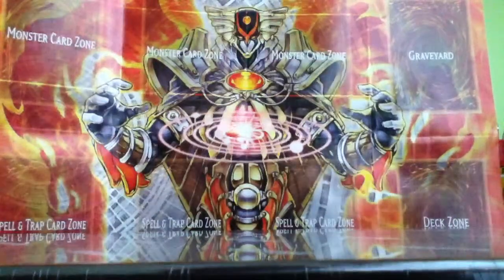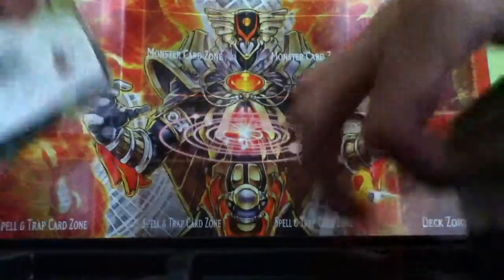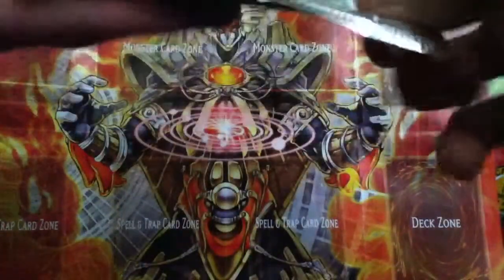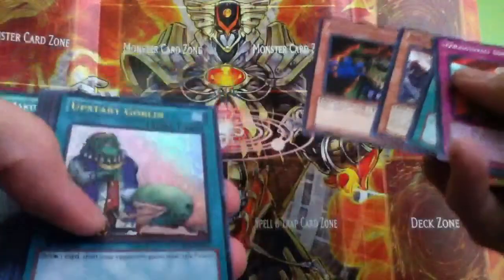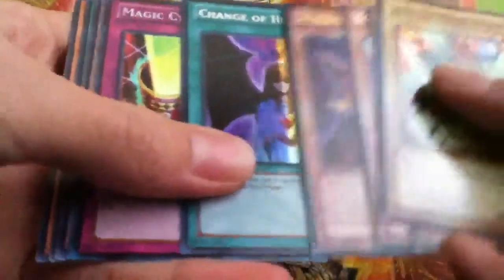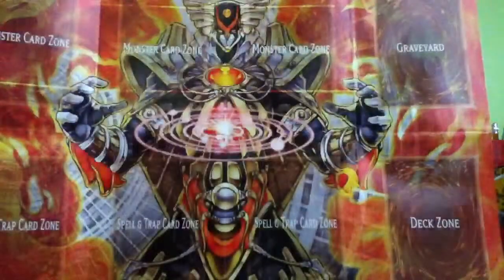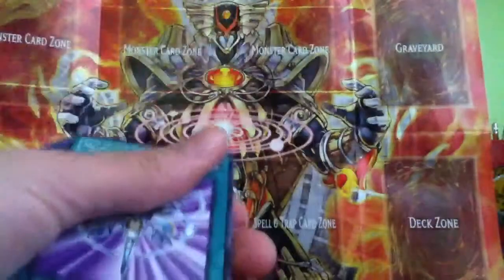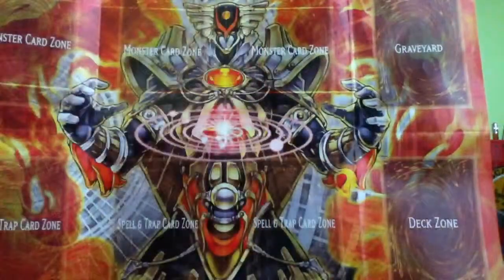Epic Legendary Collection 3 Opening!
Woo! Got another one of these lc3's